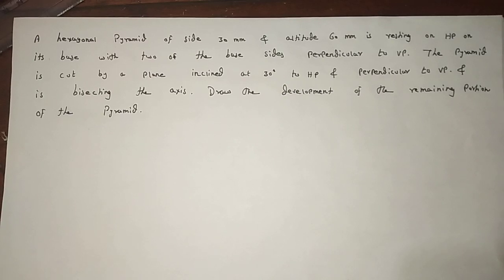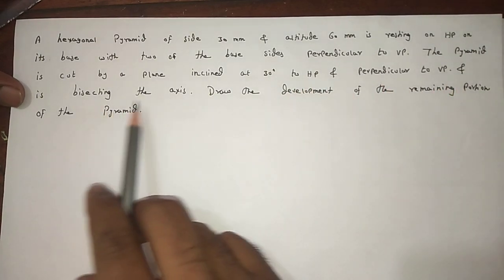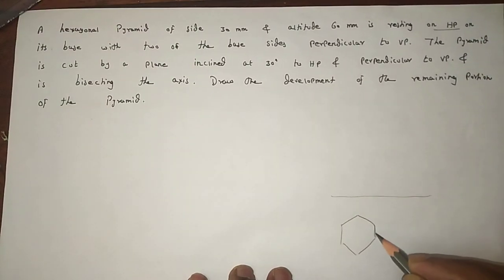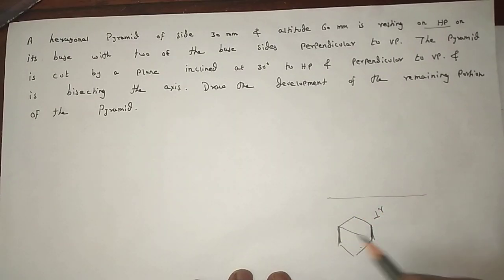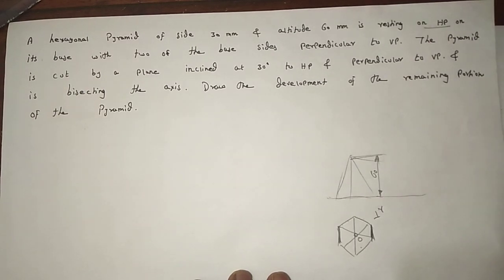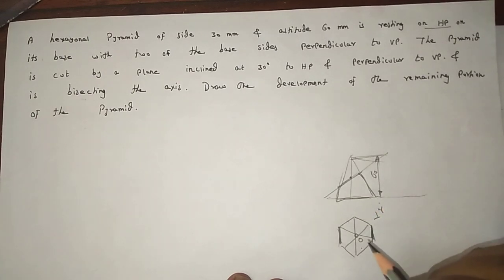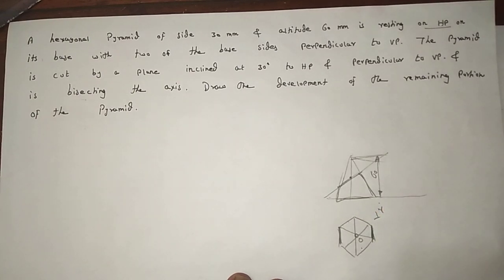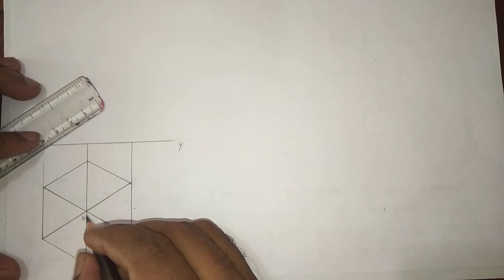development of surfaces (hexagonal Pyramid)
hexagonal Pyramid